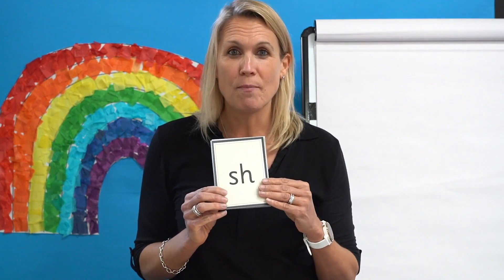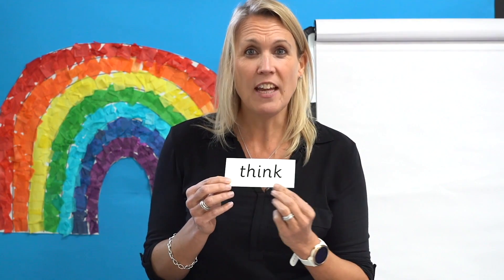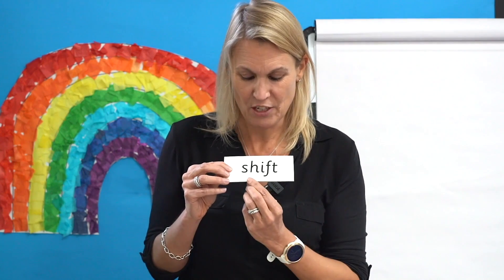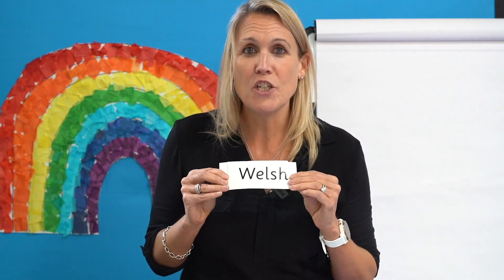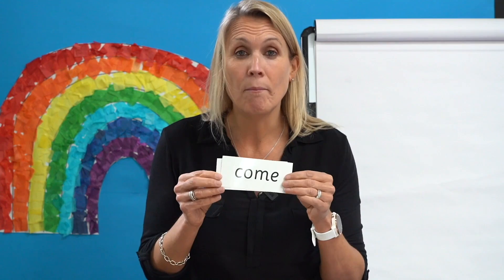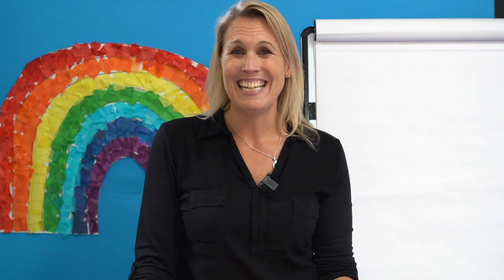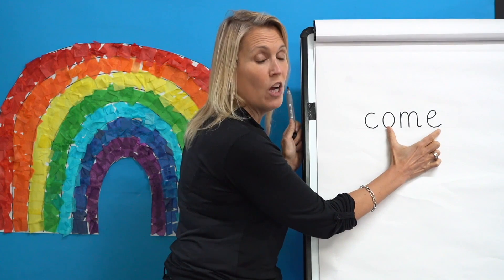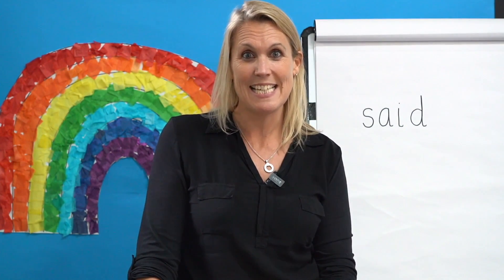Lesson 36 - Reception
Watch Reception Lesson 36. First released Monday 15th June. A new Reception lesson is uploaded every week day at 10am and is suitable for children who can blend and read words such as 'fish', 'chat' and 'rain'.

Our Letters and Sounds Phonics lessons are designed for use at home and school during the Covid-19 period.